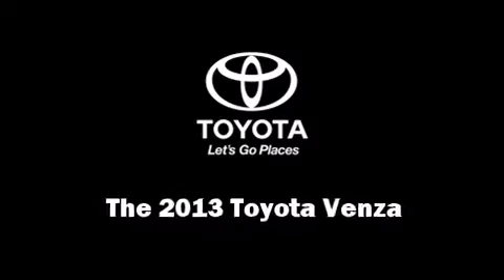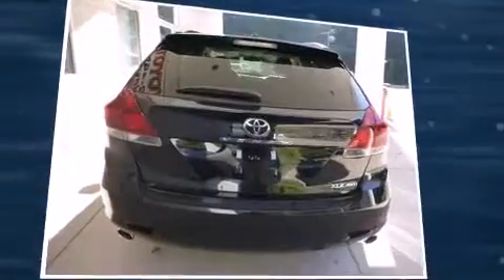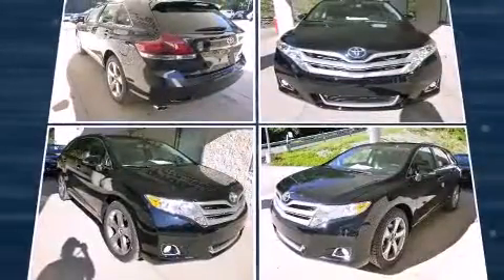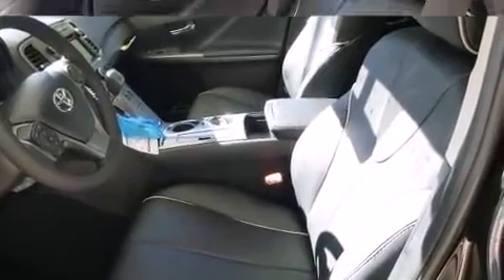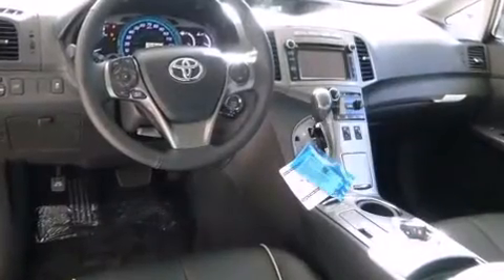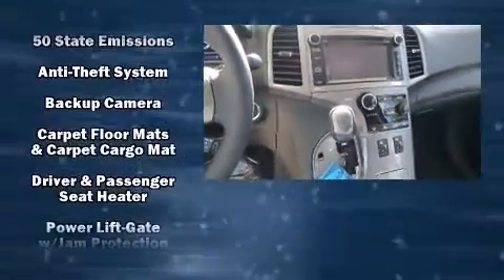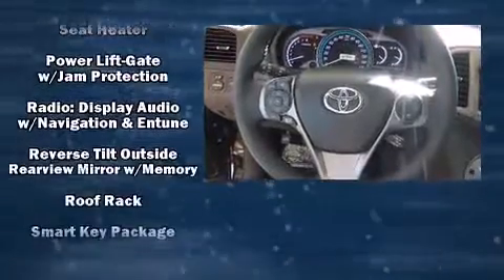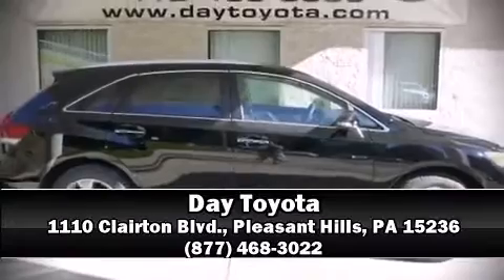2013 Toyota Venza XLE V6 in Pleasant Hills, PA 15236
Day Toyota
1110 Clairton Blvd.

Step into the 2013 Toyota Venza. A 3.5 liter V-6 engine pairs with a sophisticated 6 speed automatic transmission, and all wheel drive keeps this model firmly attached to the road surface. Top features include remote keyless entry, a built-in garage door transmitter, an automatic dimming rear-view mirror, heated seats, heated door mirrors, a power liftgate, an overhead console, and seat memory. Features such as automatic climate control and leather upholstery prove that economical transportation does not need to be sparsely equipped. Toyota ensures the safety and security of its passengers with equipment such as: dual front impact airbags with occupant sensing airbag, front SIDE impact airbags, traction control, brake assist, anti-whiplash front head restraints, a security system, and 4 wheel disc brakes with ABS. Electronic stability control stands out as a technologically savvy innovation, keeping you better connected to the road. We have the vehicle you've been searching for at a price you can afford. Please don't hesitate to give us a call.